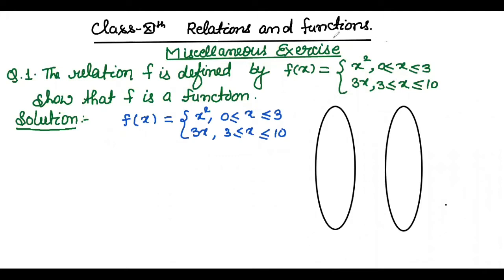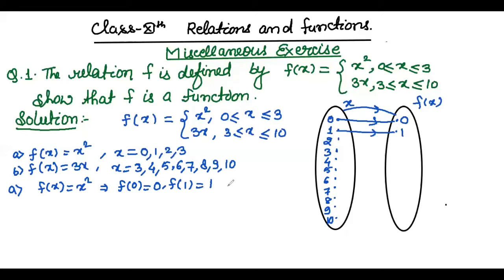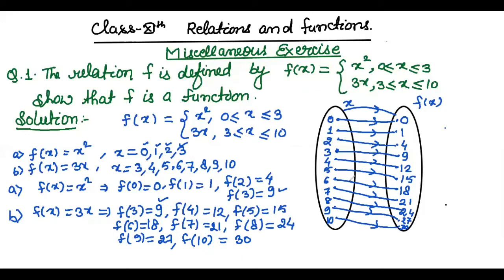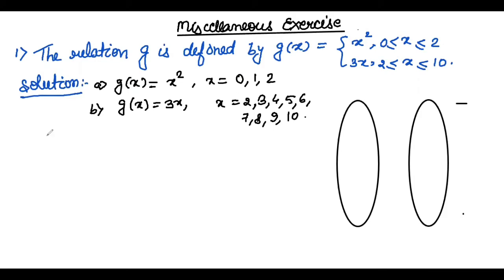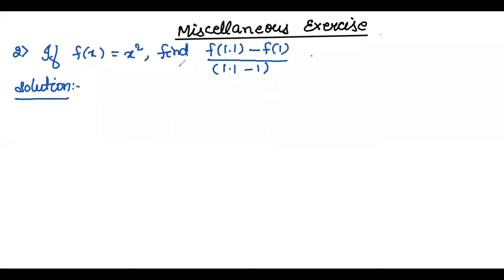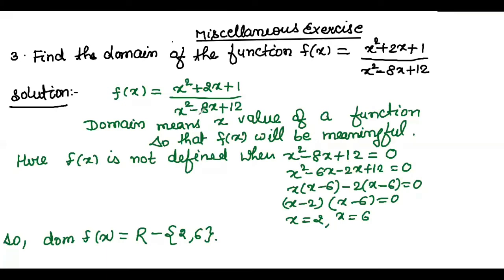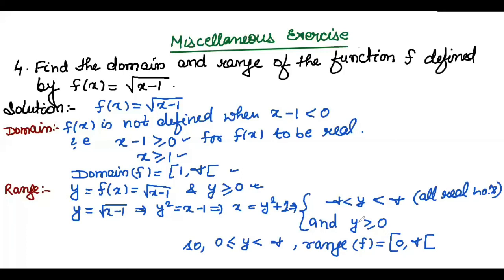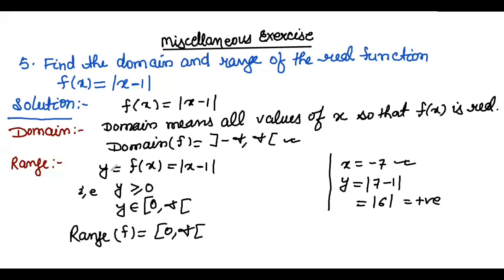FUNCTIONS CLASS XI(part12) Miscellaneous exercise (1-5)